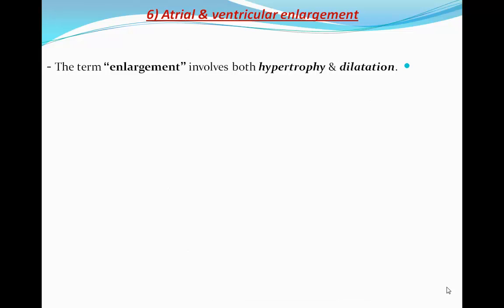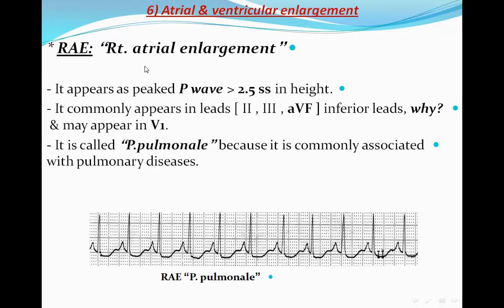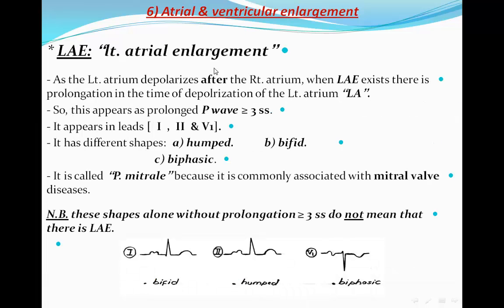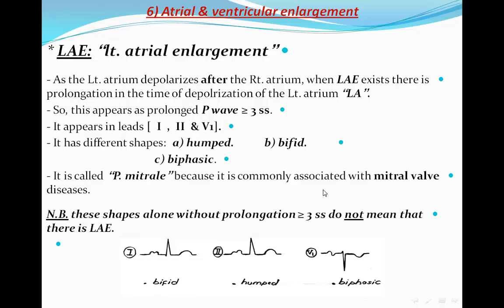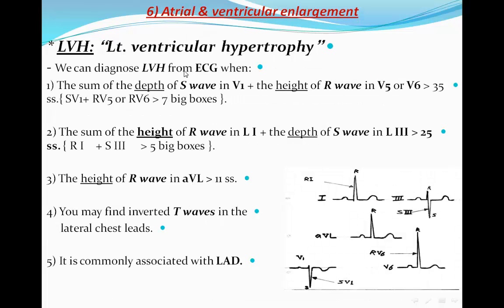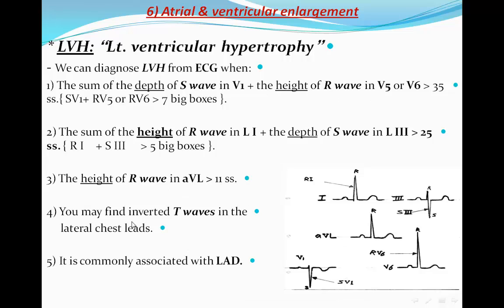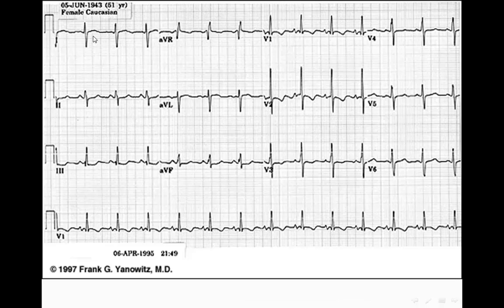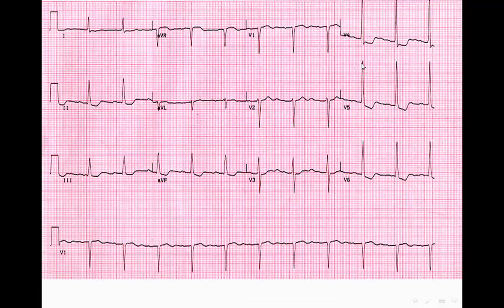Principles of ECG "electrocardiography" Part 6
Chamber enlargement # LAE # RAE # LVH # RVH.